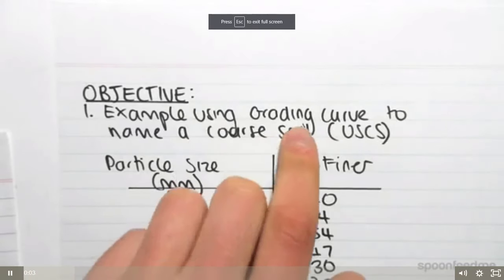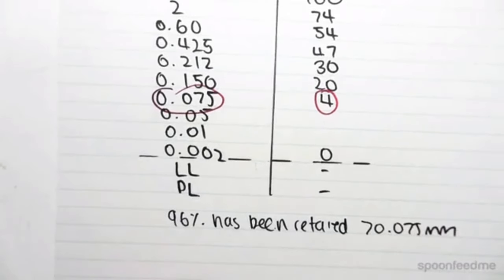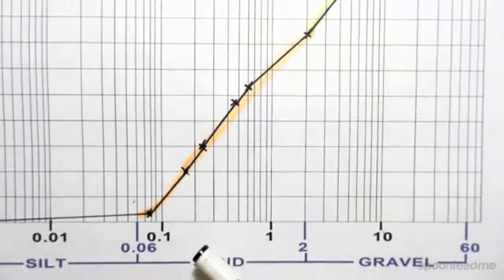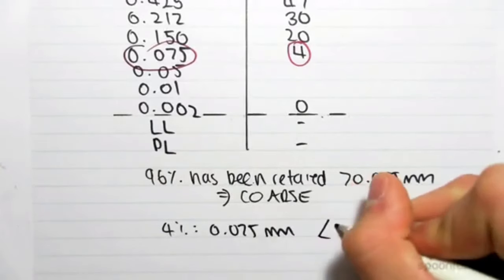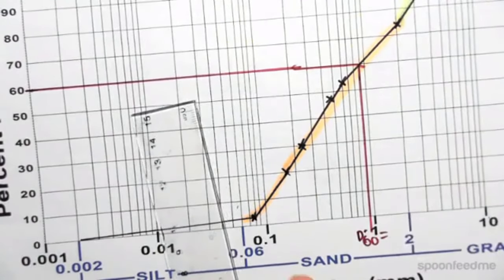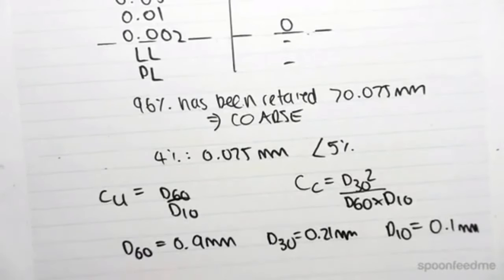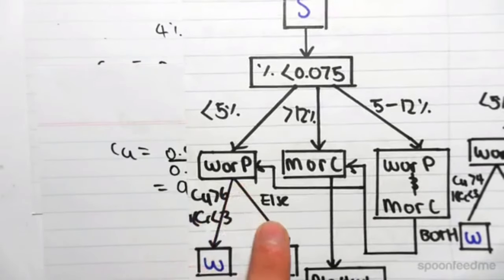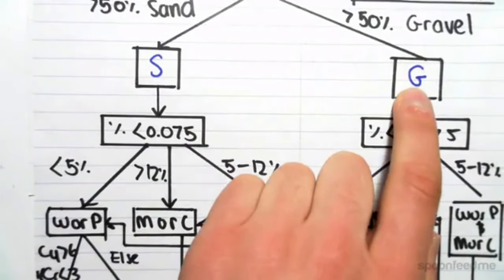4.5 Example 2 Classification of Coarse Grained Soil Single Symbol 1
In this video we look at the classification of coarse grain soils. In this example we are given a table, which shows the distribution of particle size obtained from a sieve analysis. We then determine if the majority of coarse grain particles are sand or gravel, which can be attained graphically from the grading curve. We then determine the percentage of fine particles less than 0.075mm and finally calculate the C values defined in the previous video. This information is used in the Unified Soil Classification System to classify the soil type.